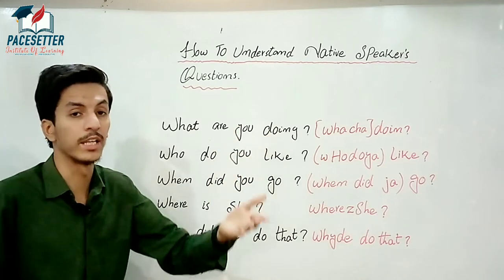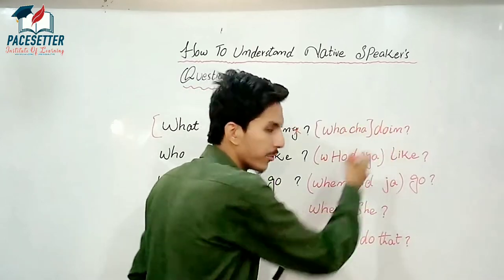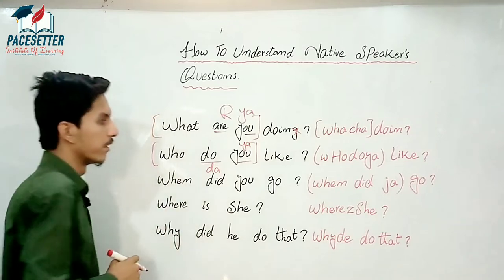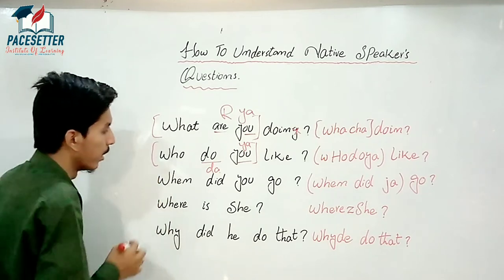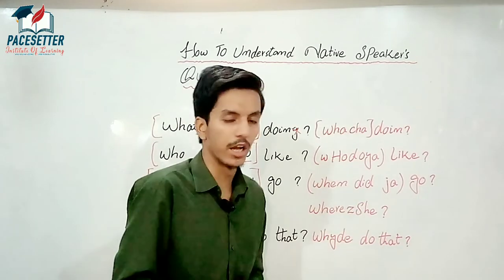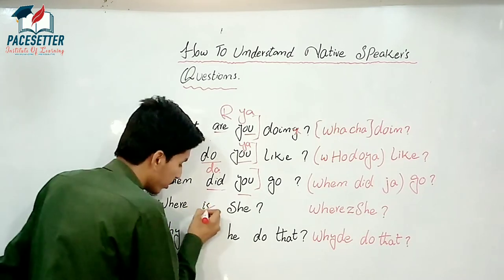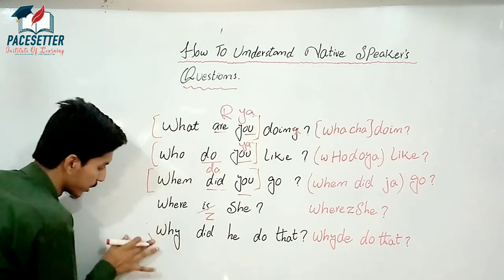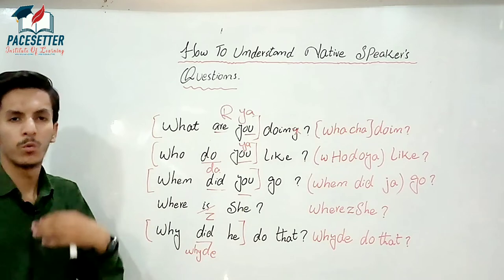WHY CAN NOT WE UNDERSTAND NATIVE ENGLISH SPEAKERS? By Sir Muzzamil Ahmed